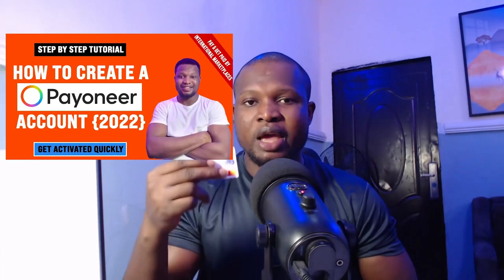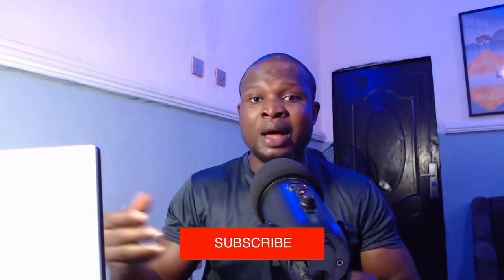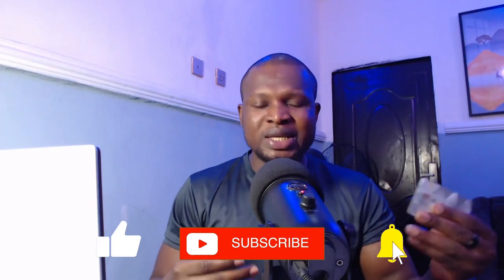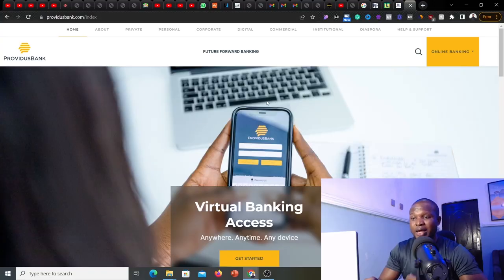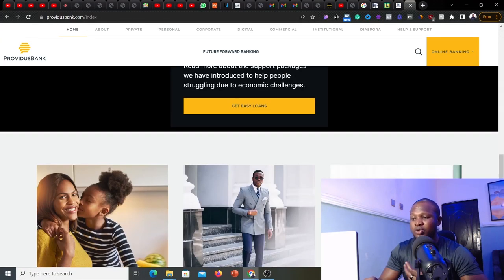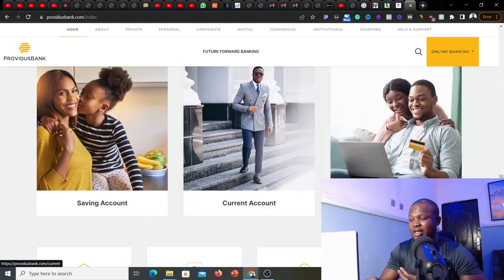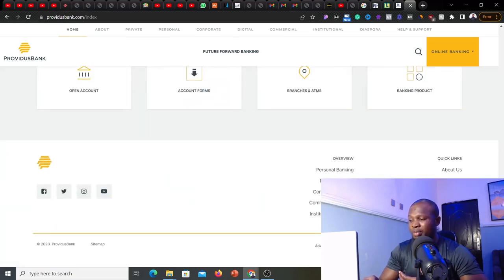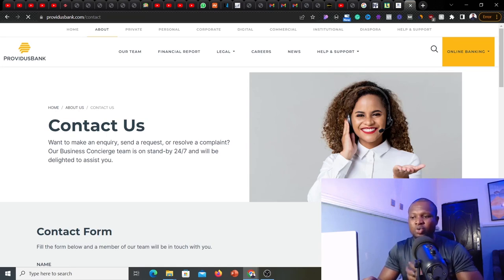3 New Bank Cards for International Online Payment in Nigeria Without Limit {2023}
In this video, I will share with you 3 new bank cards for international online payment in Nigeria without limit. You will also learn how to get these cards and use them for online payments in Nigeria.

Now that most Nigerian bank cards cannot be used to make international payments, it is vital you have a working card here in Nigeria you can use to make online payments for goods and services.

I hope you find this video valuable